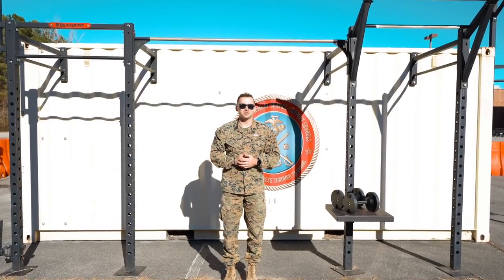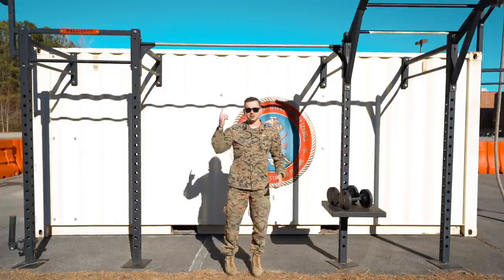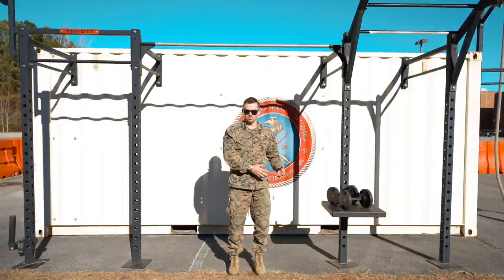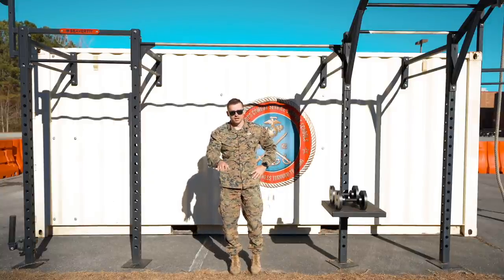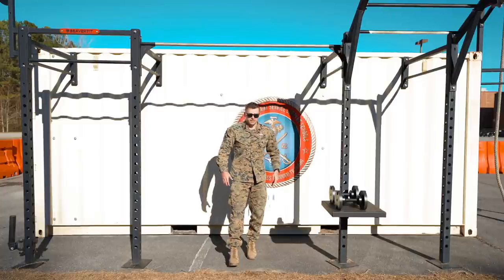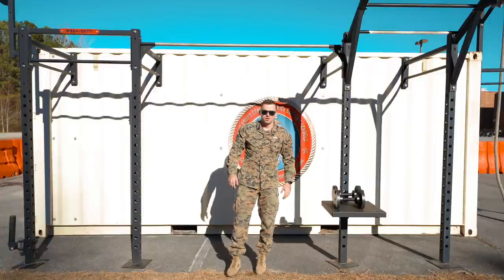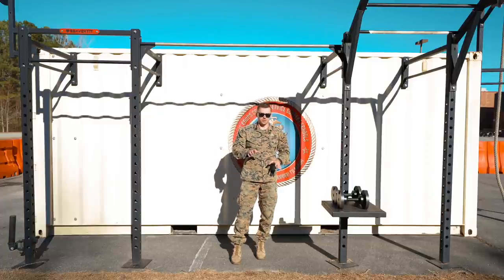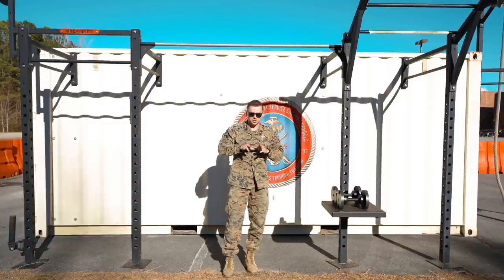Do More Pull Ups with this Simple Method // Michael Eckert // US Marine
Here is a super simple method I use to break world records for Pull Ups and to do more reps!

Create very simple circuits that focus on the 3 primary muscle groups involved in doing Pull Ups.